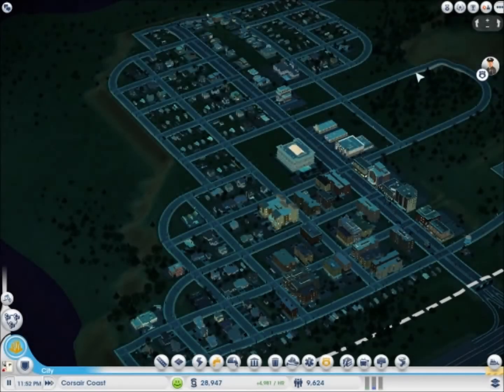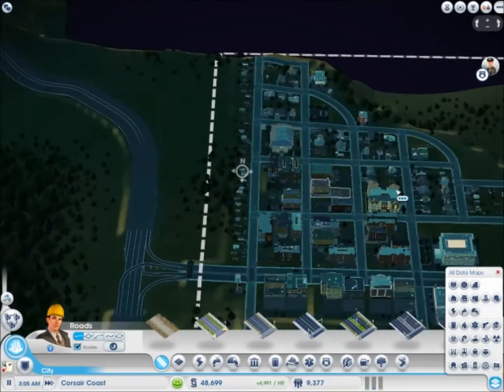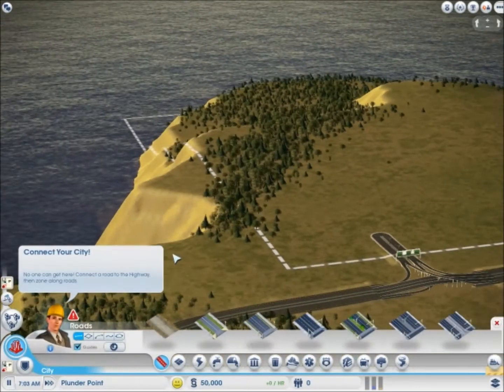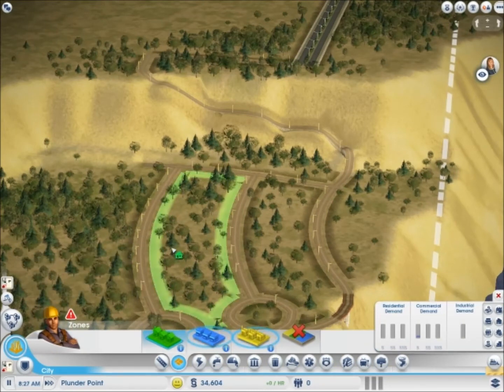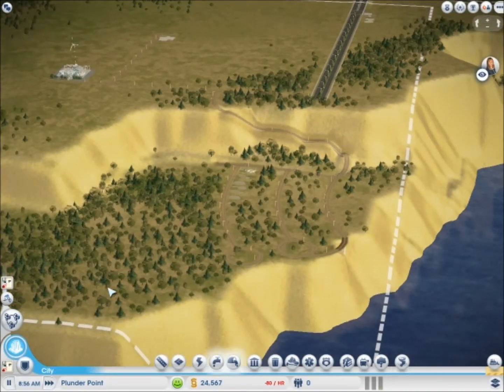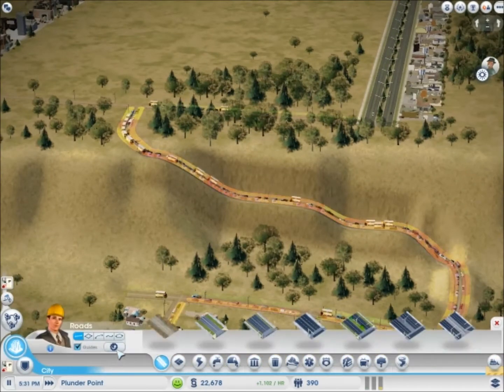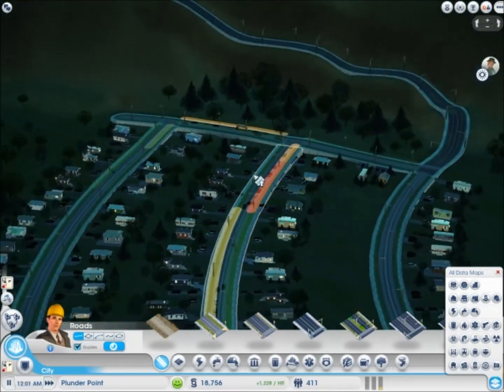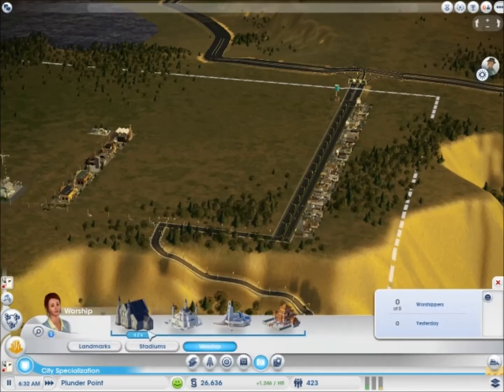Base plays Simcity - Ep 4 - "That's not a Church" - baseballboy4210